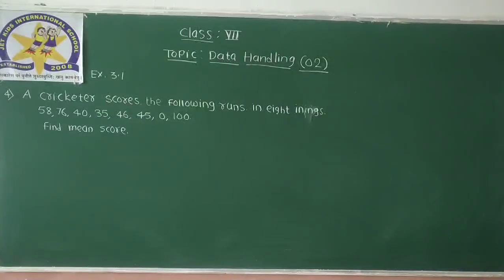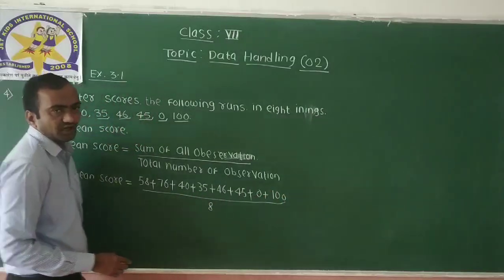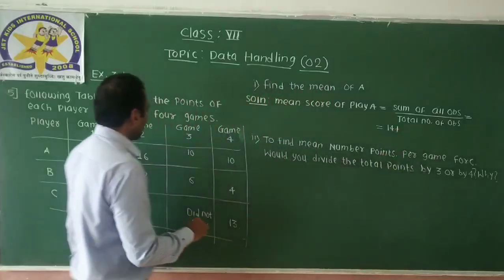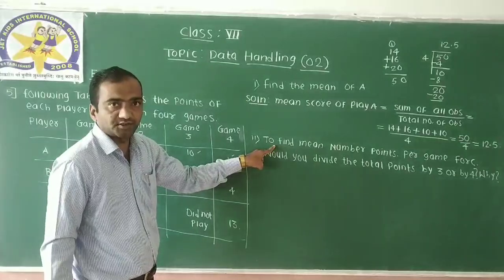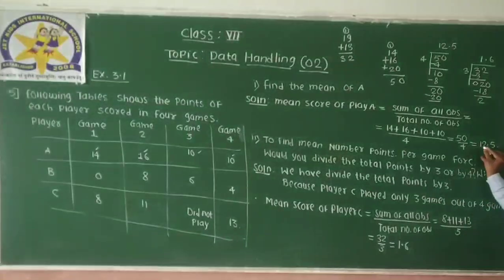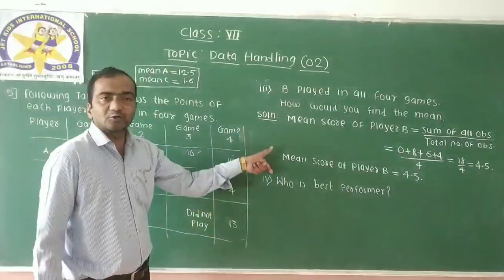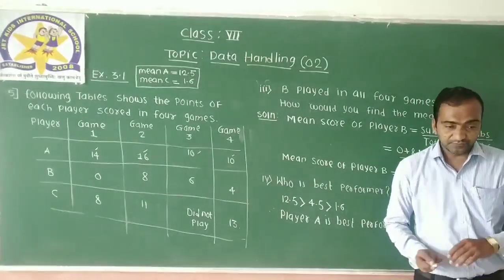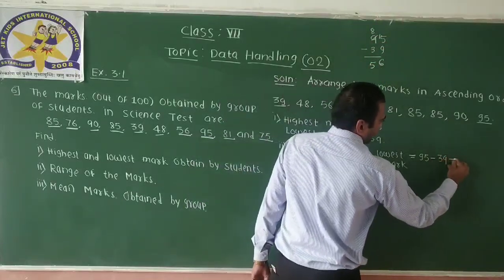28-09-2020 CBSE CLASS 7//MATHEMATICS// TOPIC:- Data handling